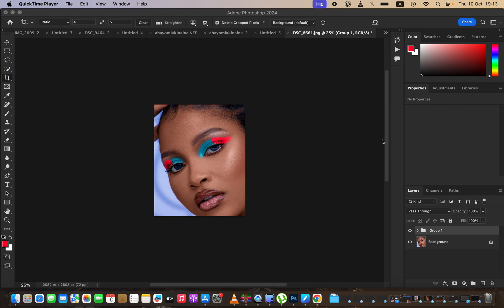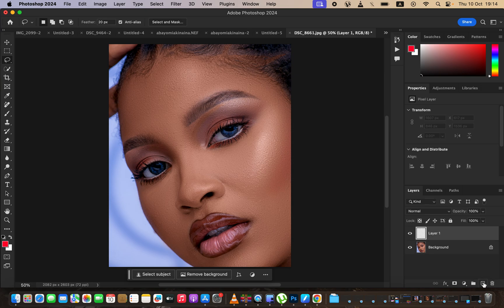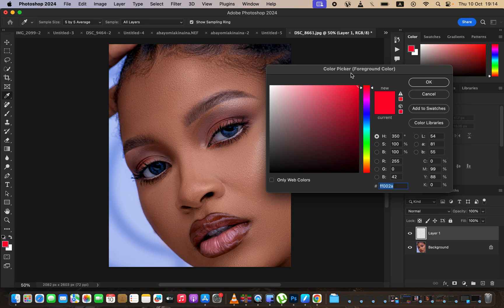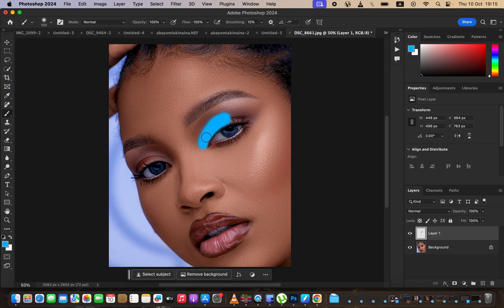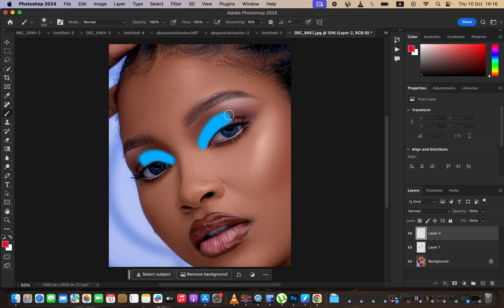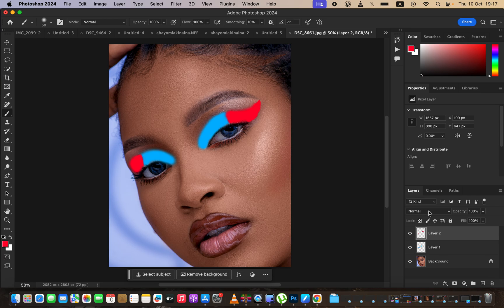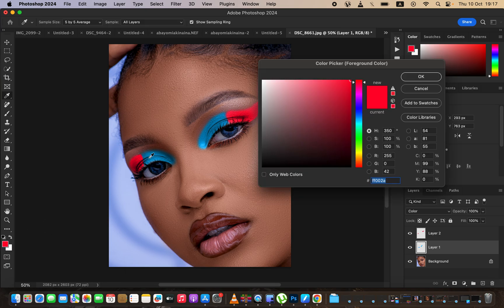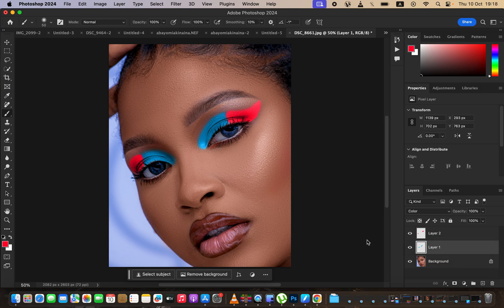How To Create Eyeshadow in Photoshop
In this tutorial, learn How To Create Eyeshadow in Photoshop